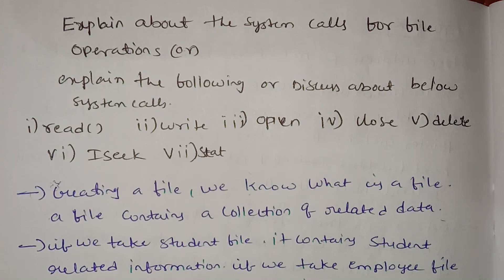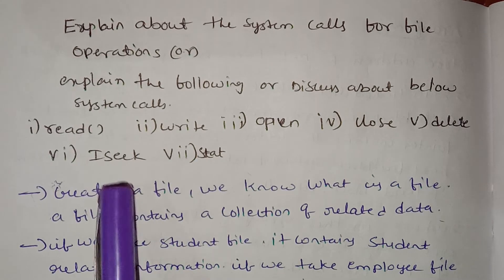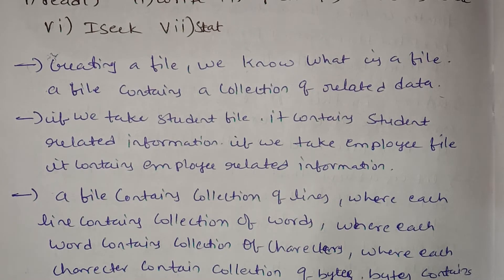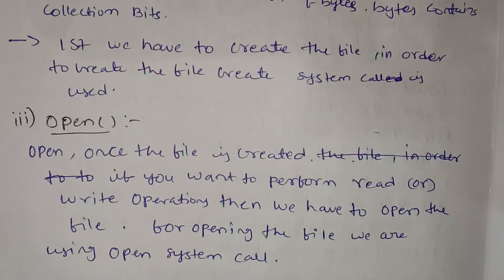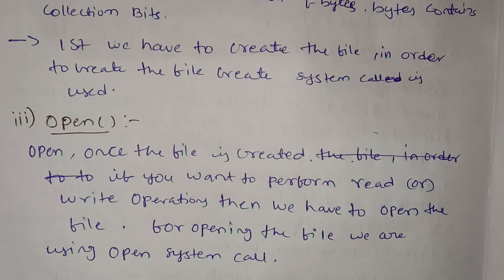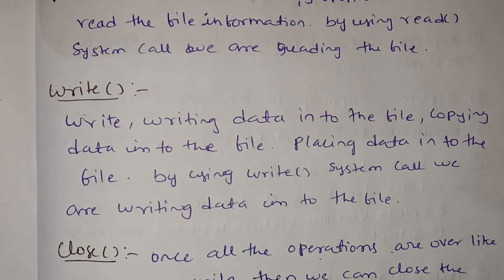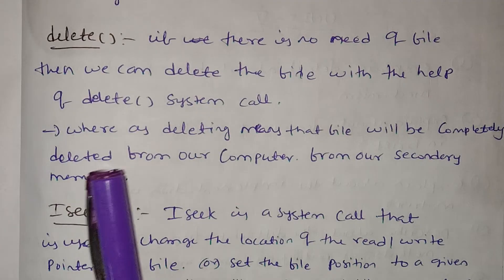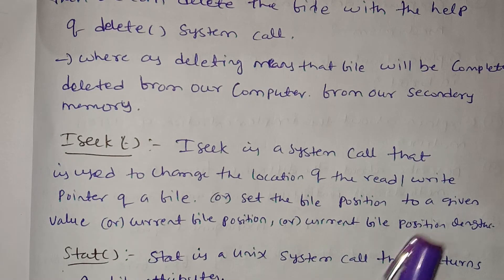jntuh r18 os unit5 system calls for file operation read() open() close() iseek() stat() gunshot 😱